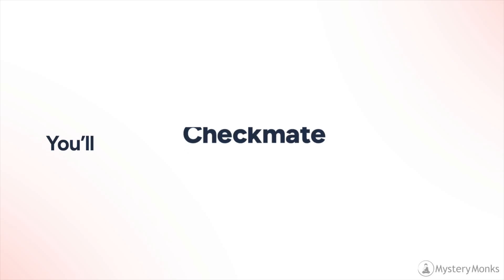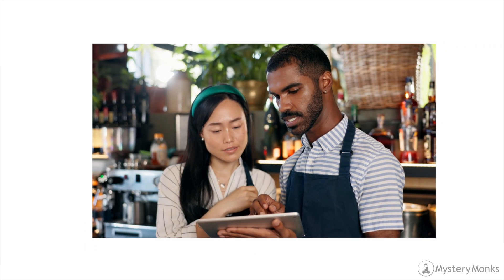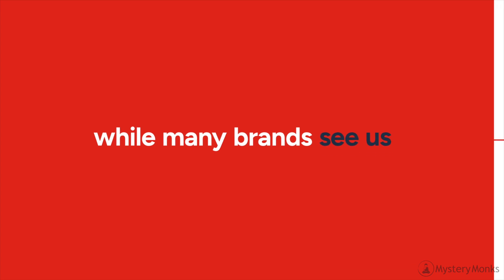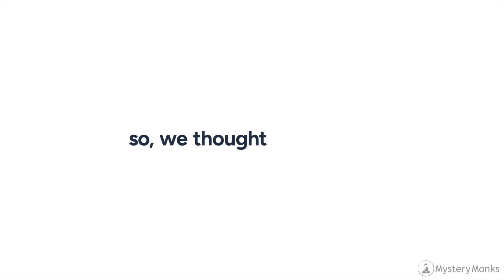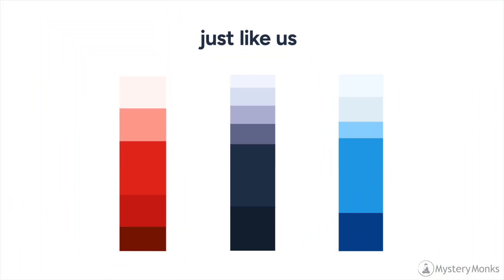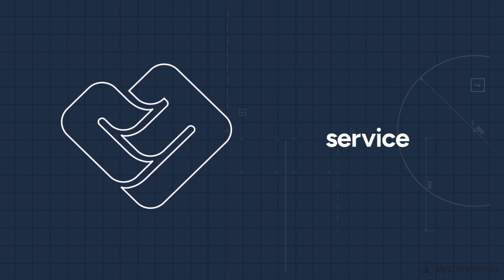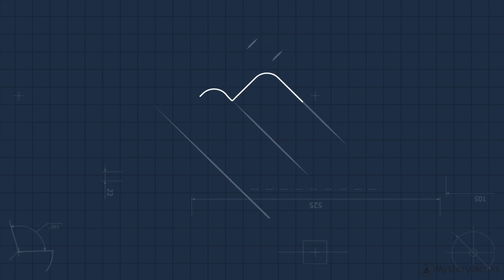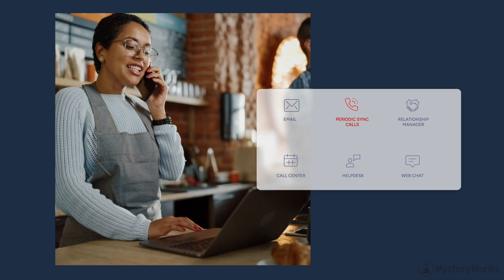Checkmate’s Digital Transformation | A Custom Video by Mystery Monks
We’re excited to unveil Checkmate’s new look and innovative restaurant ordering solutions, brought to life by Harshit Asopa at Mystery Monks. Our custom video solution highlights how Checkmate blends technology with a human touch to empower restaurants. Watch the video and see how we can help your business innovate and grow.